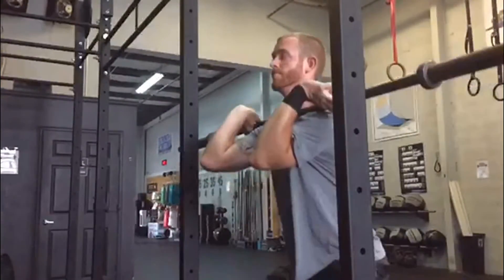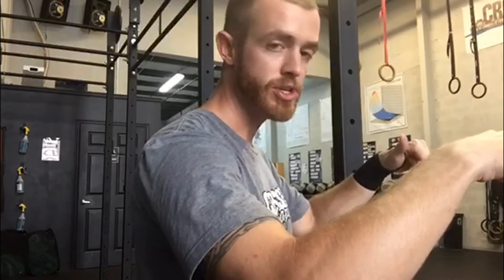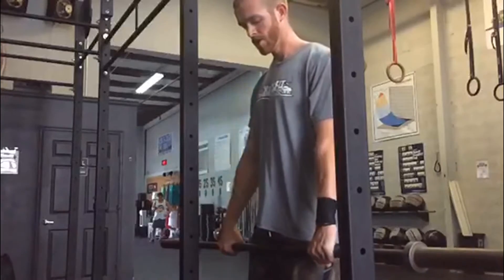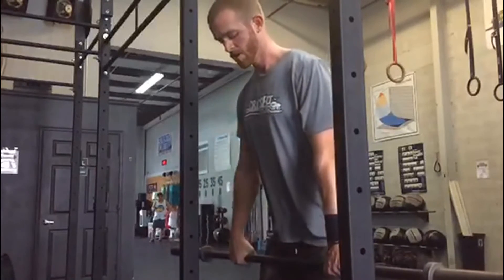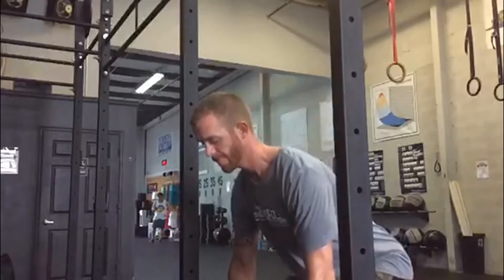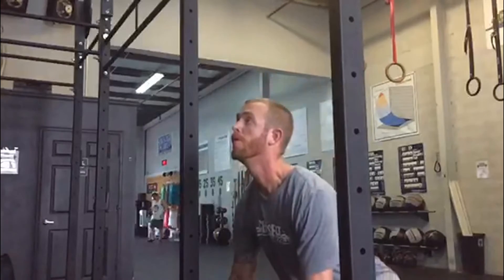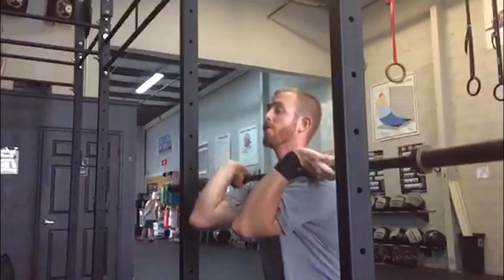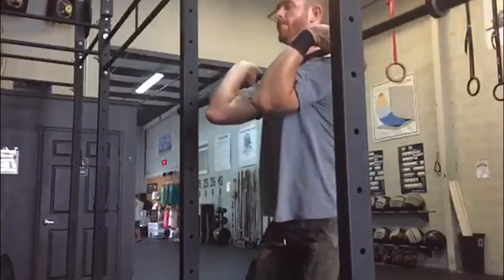Squat Clean Drill Using a Barbell Rack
This drill can help you improve your ability to keep the bar close during squat cleans...